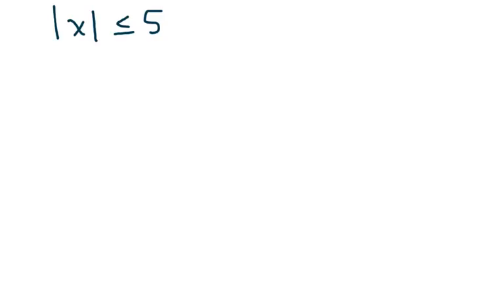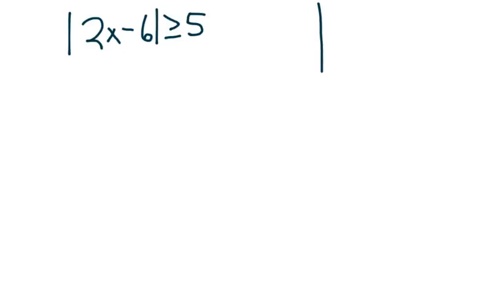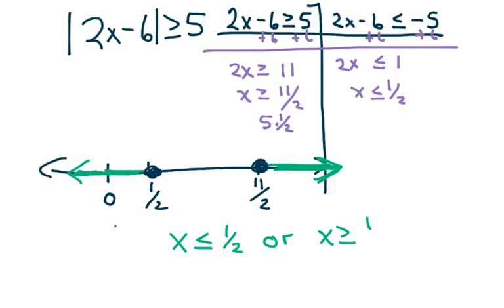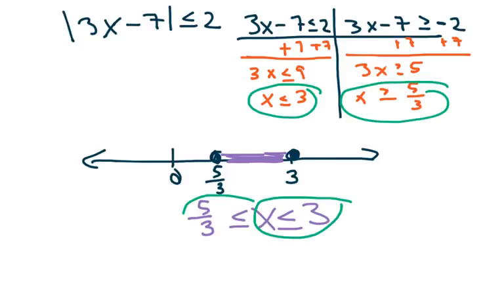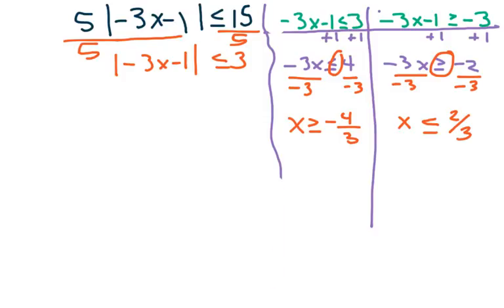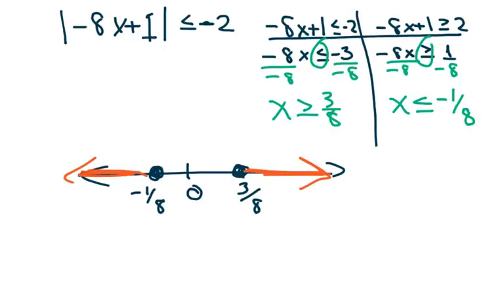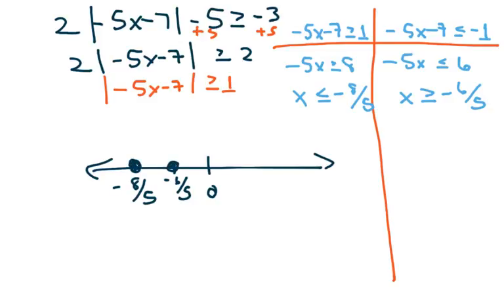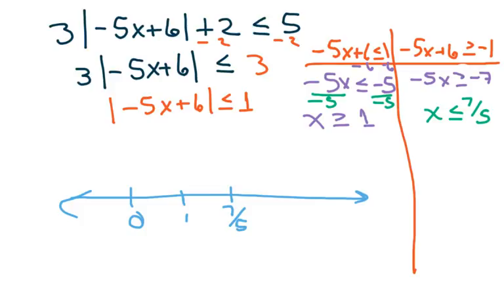How to Solve the inequality of an absolute value